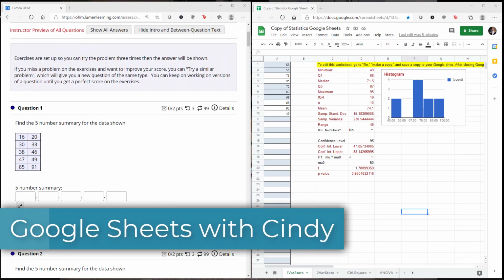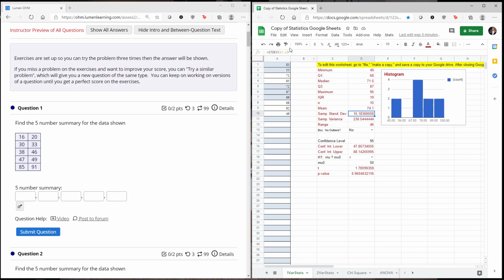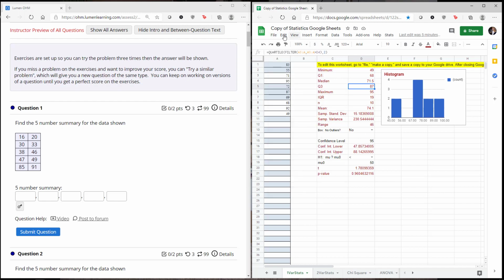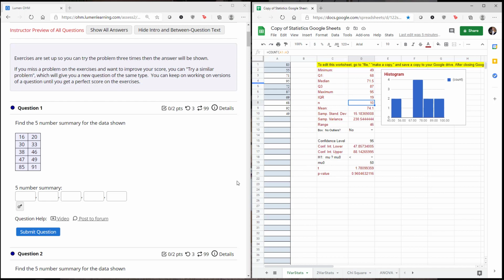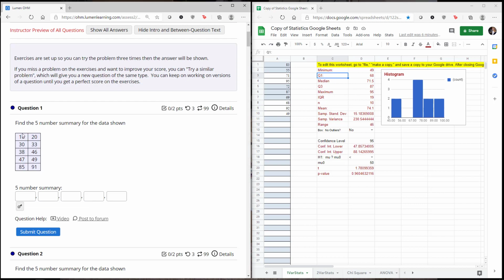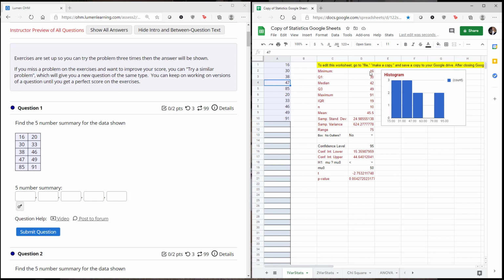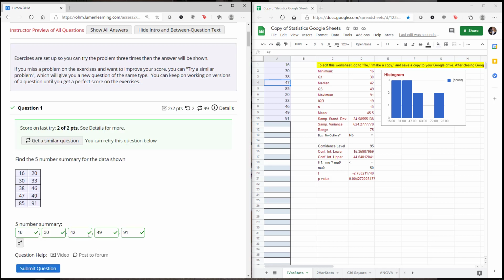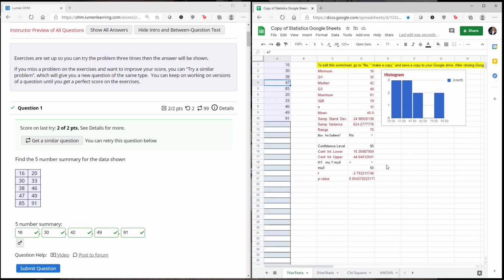5 Number Summary - Using Google Sheets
5 Number Summary - Using Google Sheets